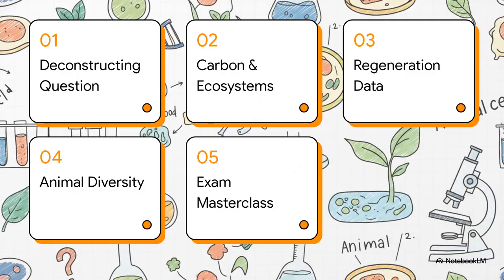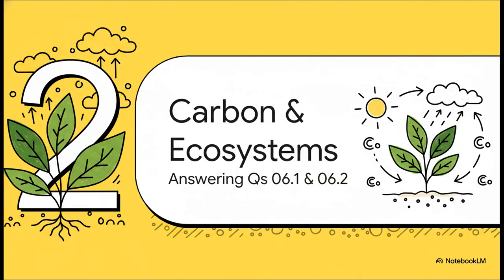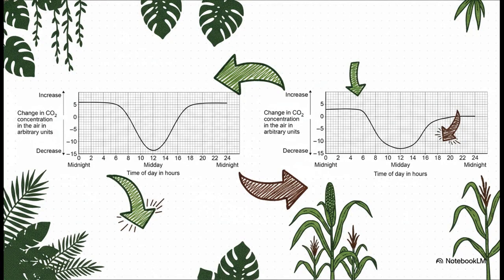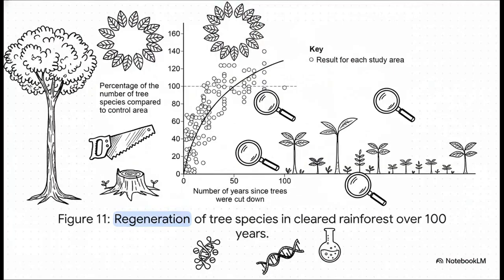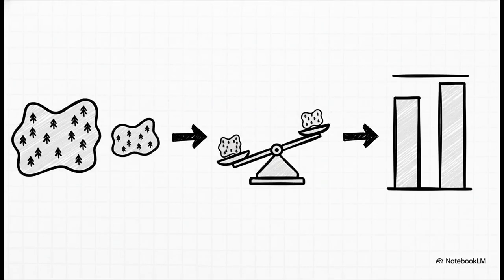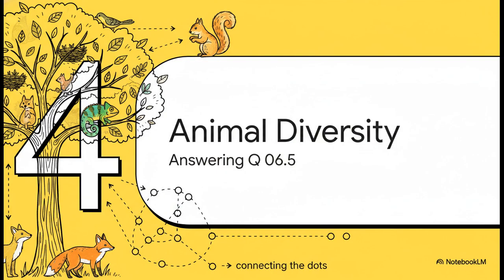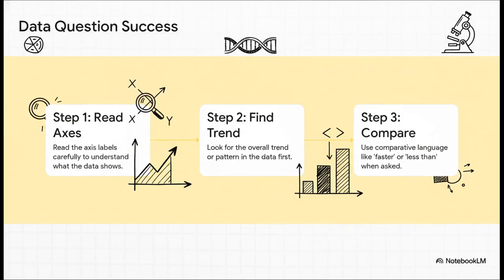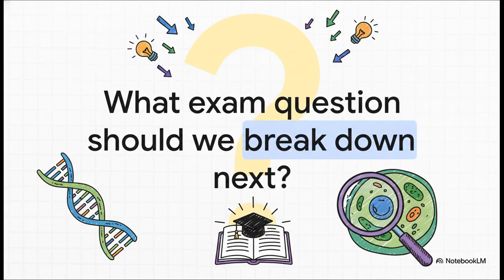AQA GCSE Biology 2023 Past Paper Higher Tier Paper 2 Q6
2023 Past Paper
Higher Tier Paper 2
Q6 Environmental Change & Biodiversity